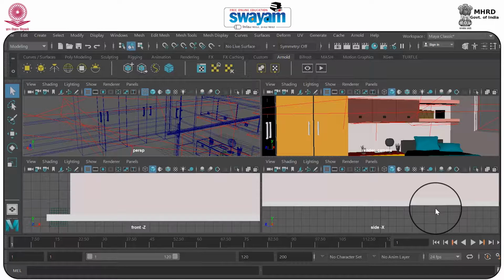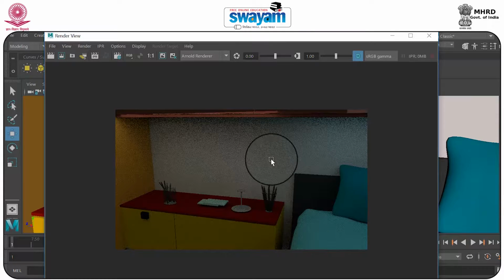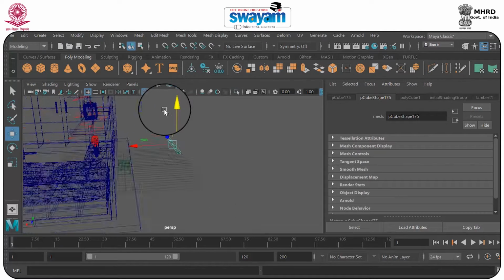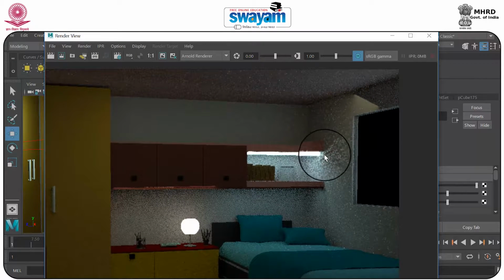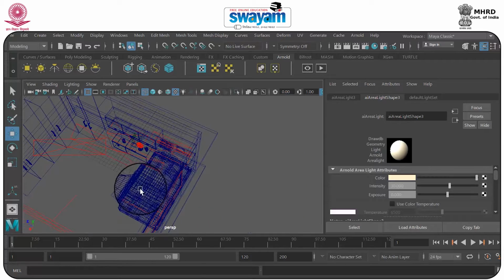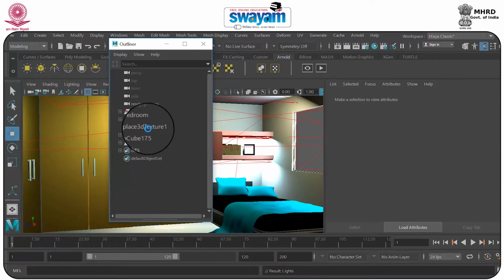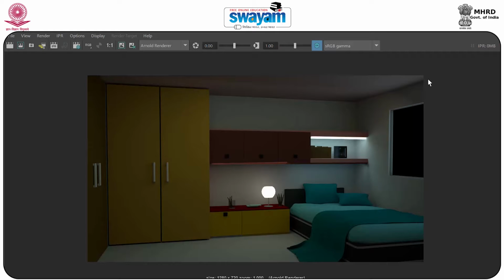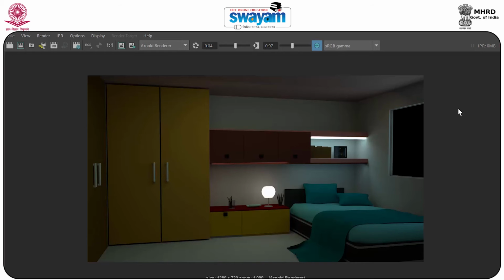011 Introduction to Lighting D